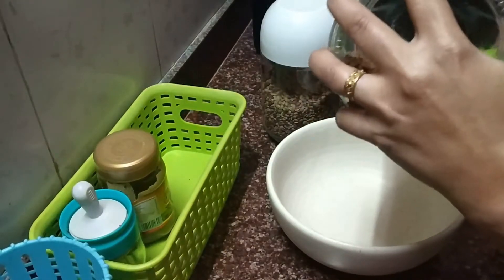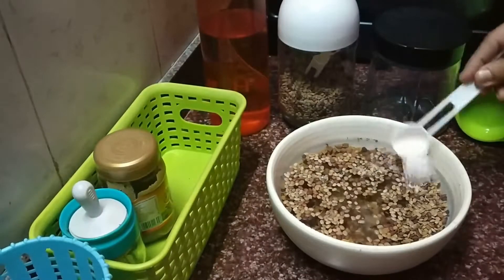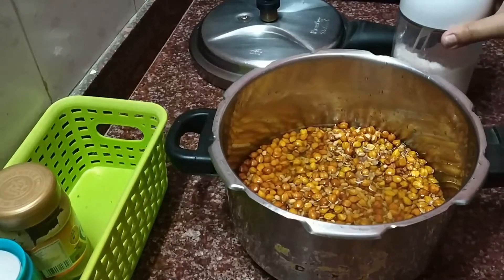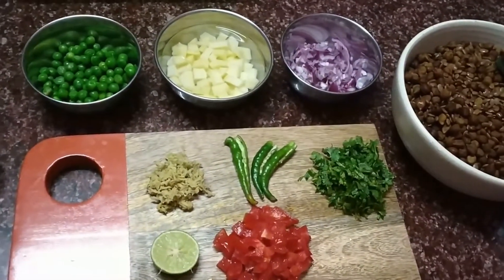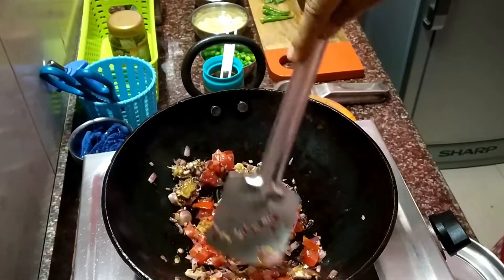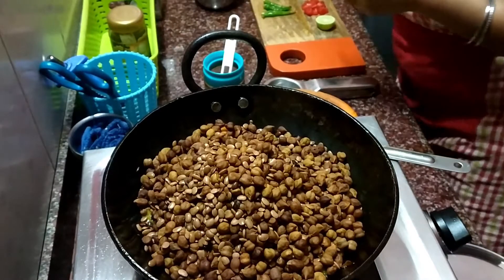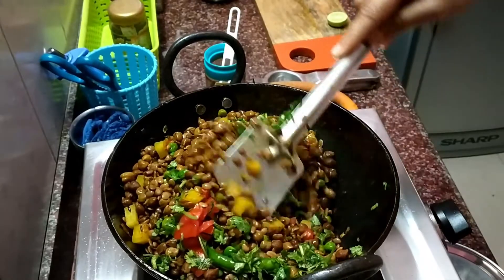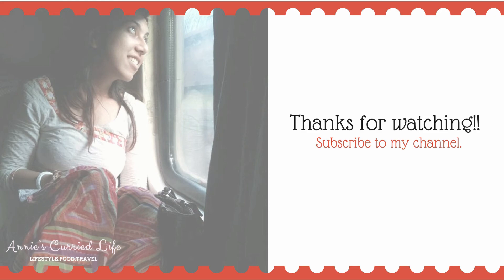Evening Snacks with a twist | Indian Homemade snacks | Snacks with veggies and grams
Hi Everyone !

Evening snacks and made freshly at home. Isn't it a good idea ? More than an idea it is super tasty and an apt tea time snacks. It is a very good combination of colourful vegetable and grams.

If you would like to share your feedback about the video, please leave it in the comment section below :)

Much Love,
Annie's Curried Life